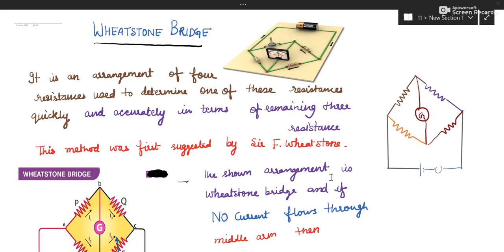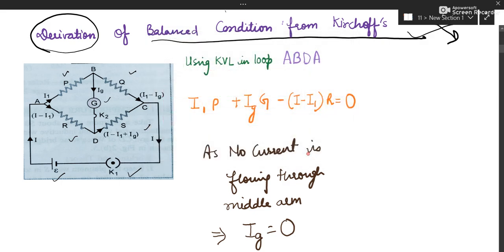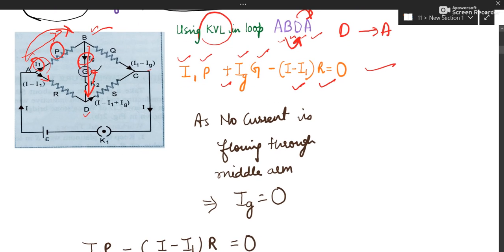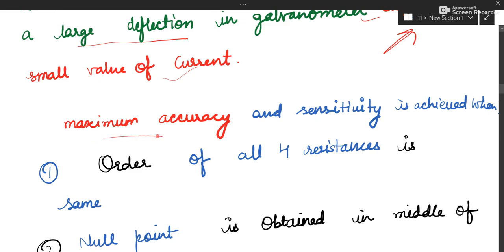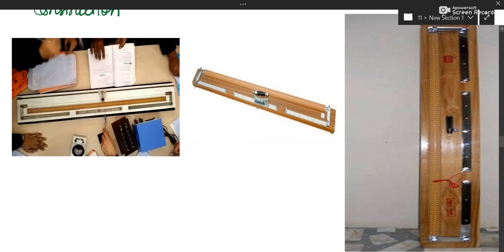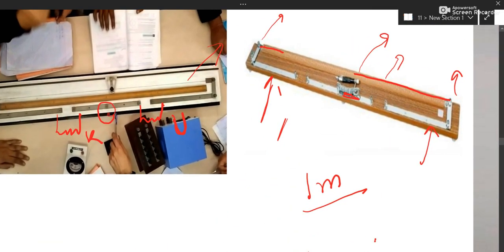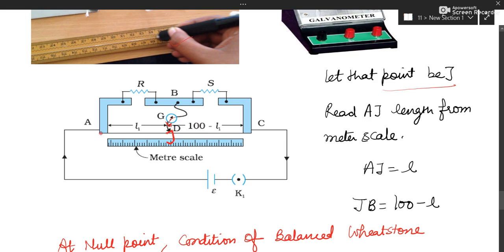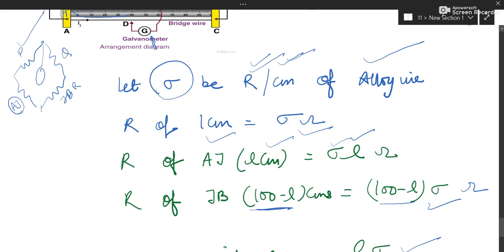WHEATSTONE BRIDGE, METER BRIDGE (CONSTRUCTION AND WORKING) CLASS 12|| BOARD EXAMS| PHYSICS